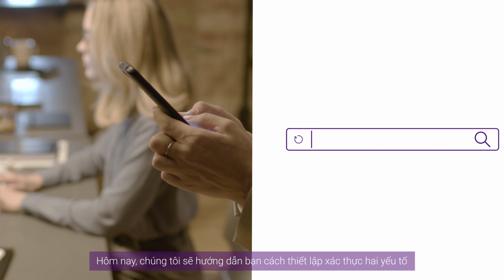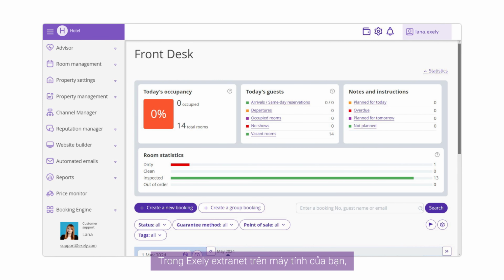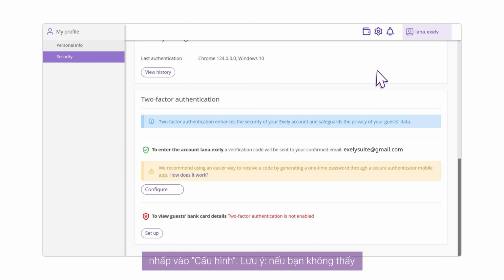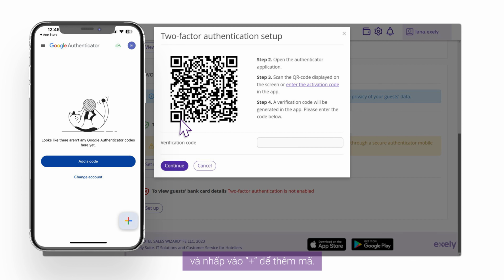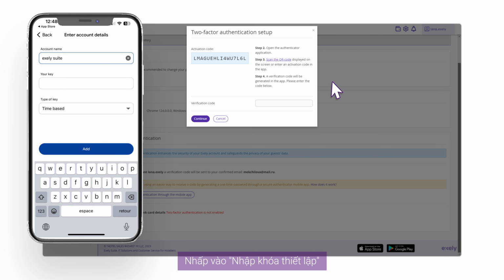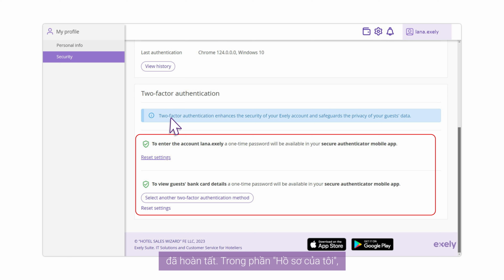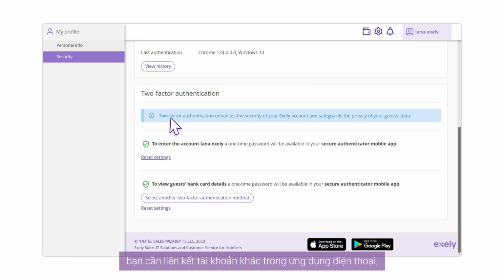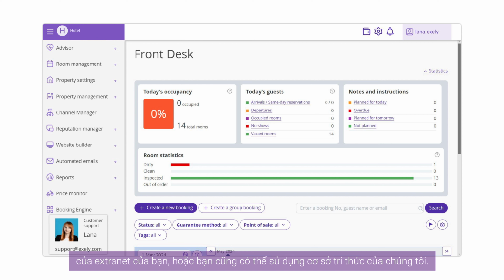How to Set Up Two-Factor Authentication - Your Hotel's Guide to Exely Extranet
In this tutorial video, we’ll guide you step-by-step on how to set up two-factor authentication (2FA) for your Exely Account. Two-factor authentication adds an extra layer of protection, helping to keep your data safe from unauthorized access.
🔐 Enhance your account security and protect your hotel management system with this easy but essential feature.
Watch now and secure your account with Exely!